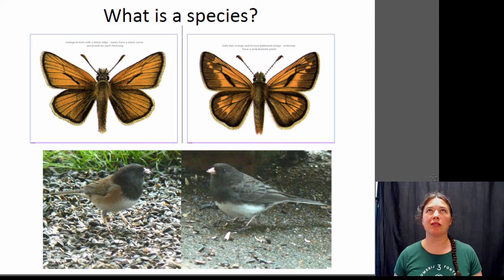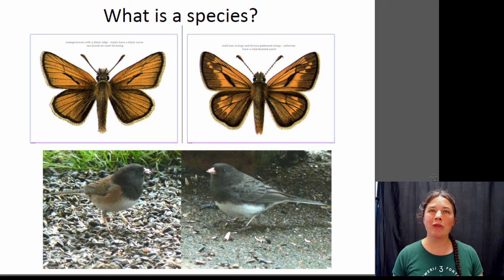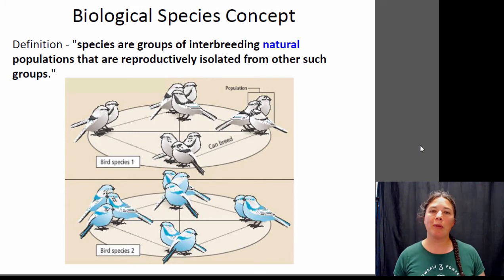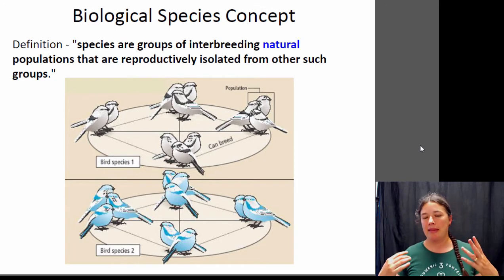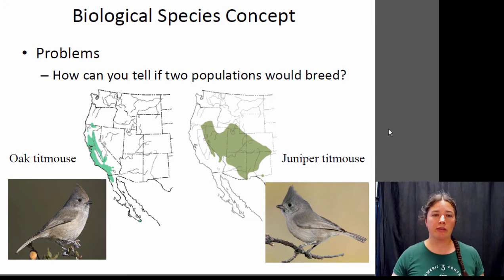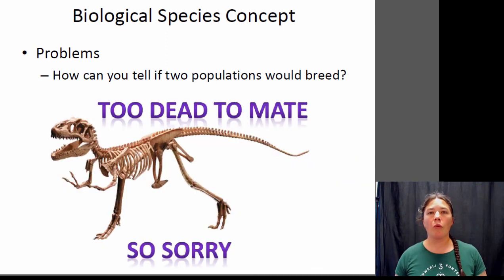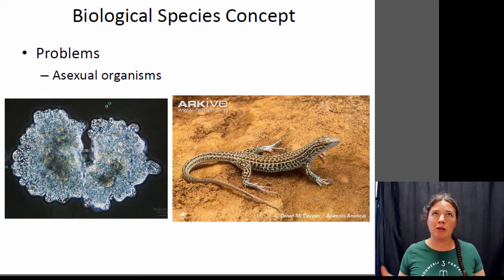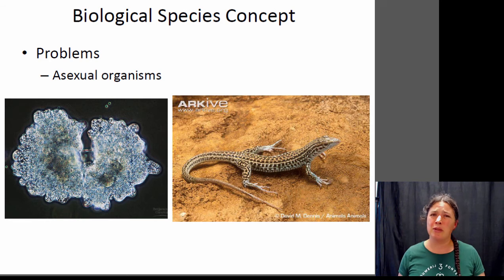SpeciesConcepts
Biol 181 lecture on the biological species concept